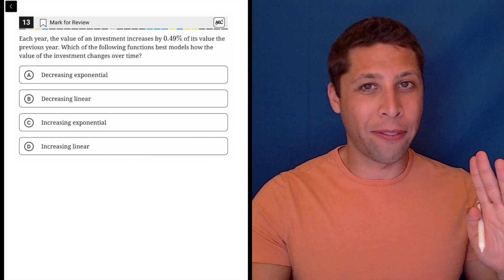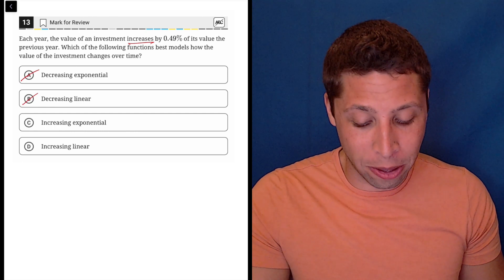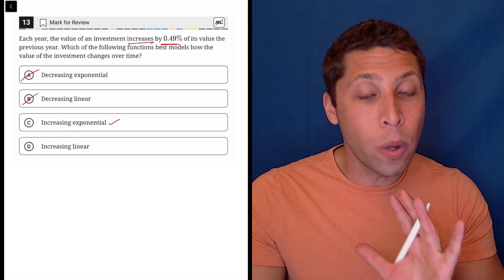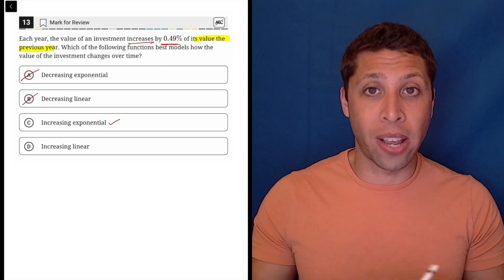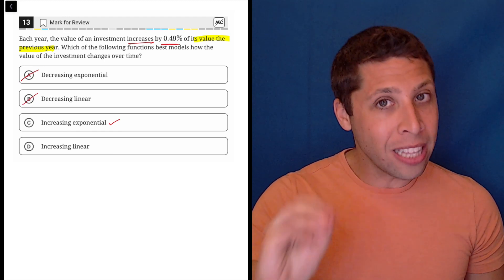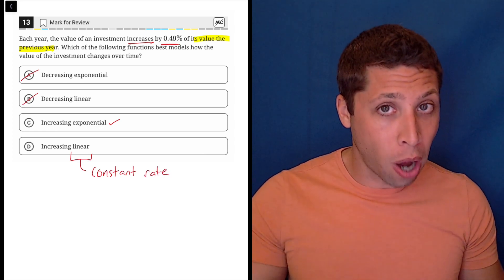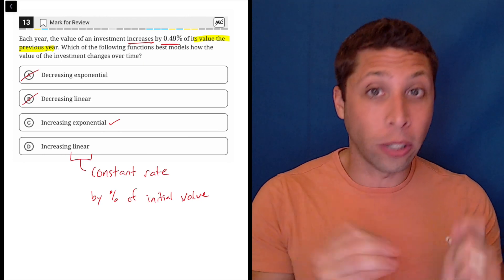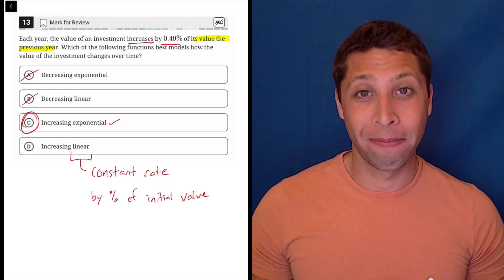Digital SAT 8, Math Module 1, Question 14